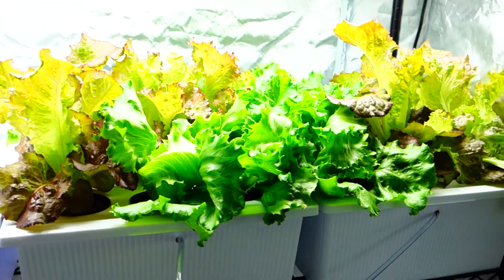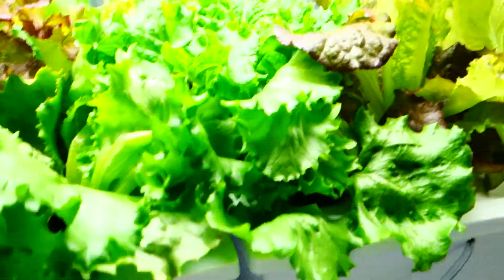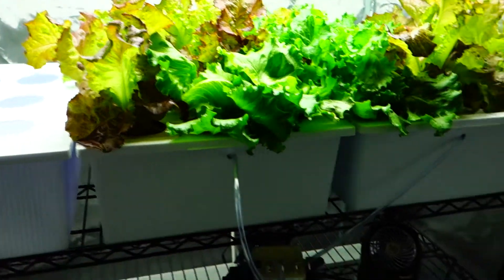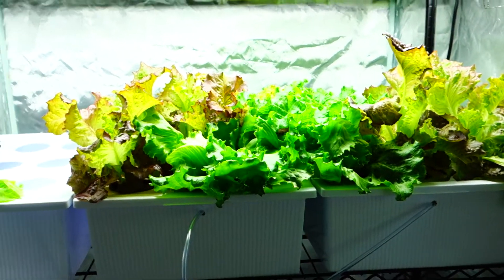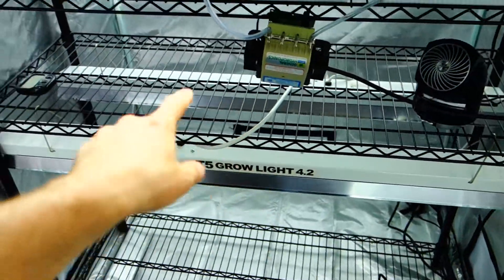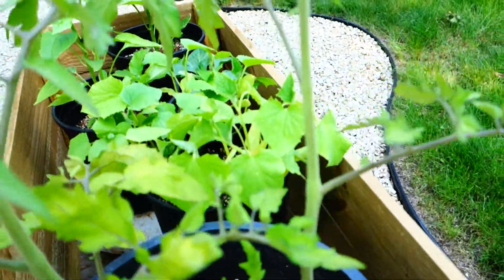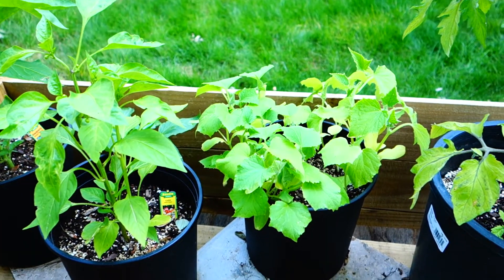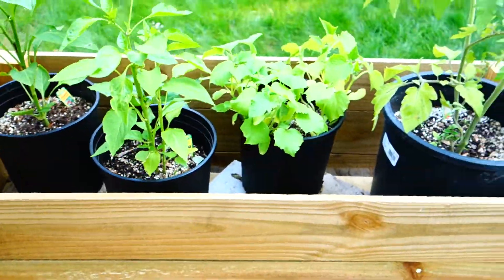Friday Update! Gorgeous Indoor Leafy GREENS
Home Garden